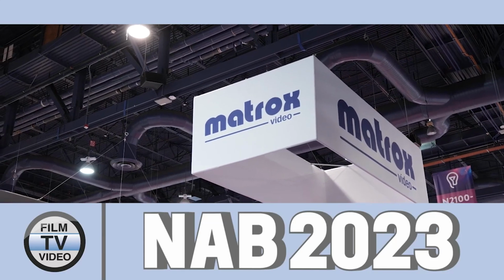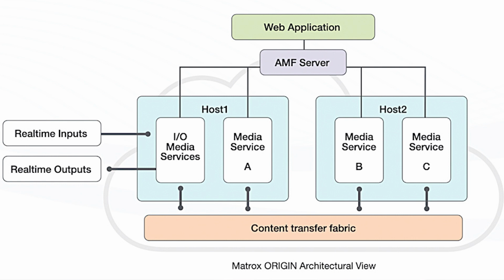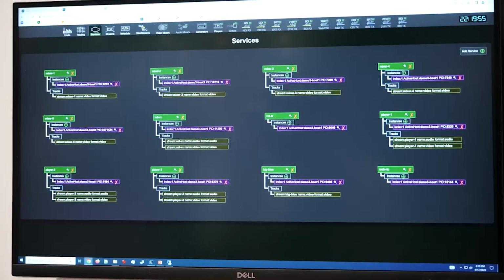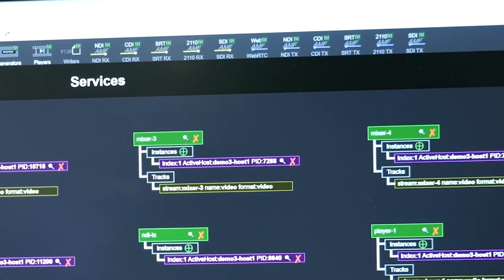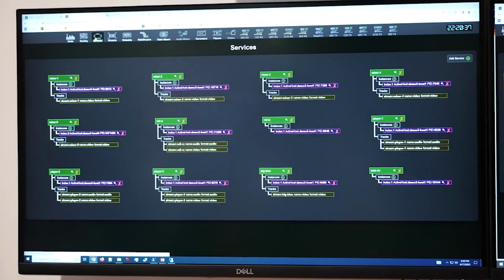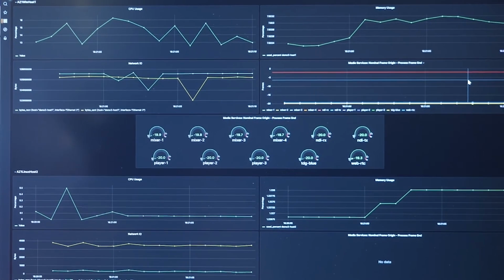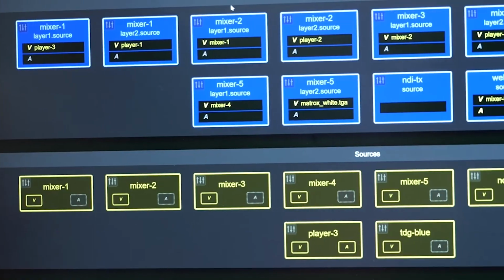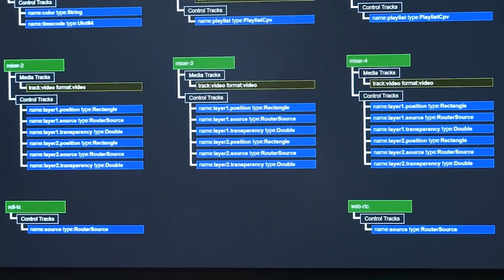NAB23: Matrox Origin Framework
Matrox introduced Origin – a Framework for Broadcast Infrastructures of the Future. Marwan Al-Habbal explains how Origin can help broadcasters to develop and use cloud services. Richard Cartwright adds some examples of concrete applications.